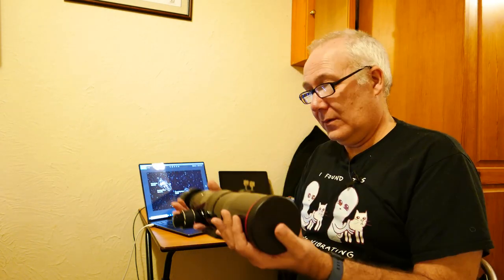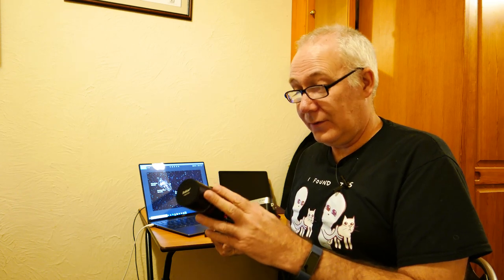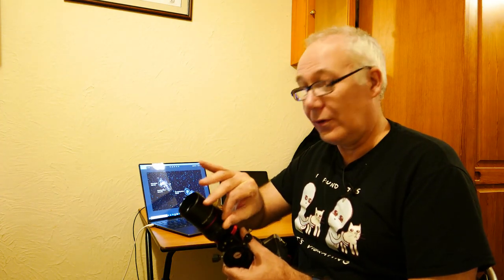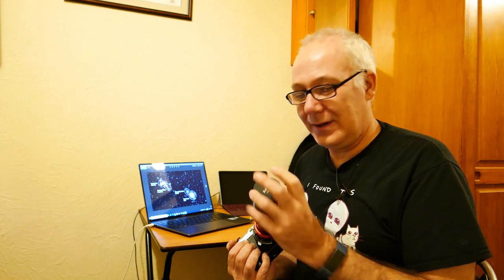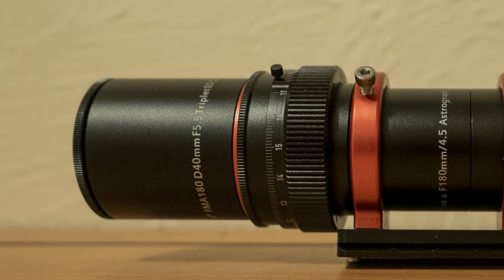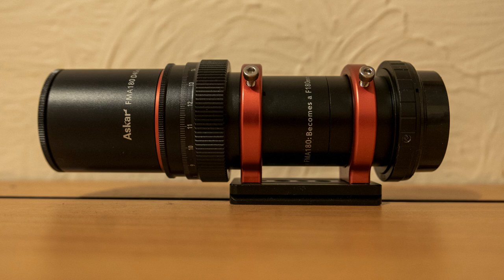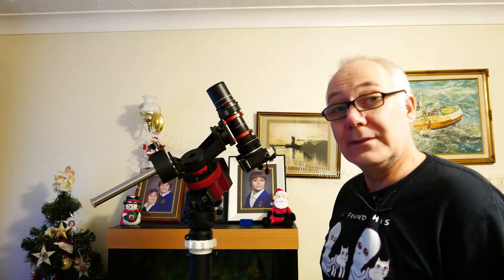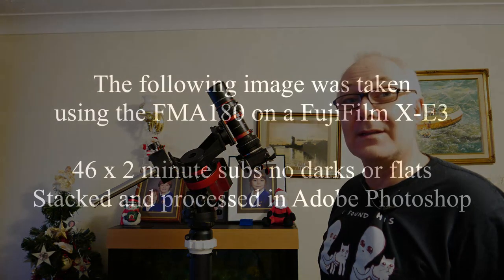Astrophotography Camera Lens - Askar FMA180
The Askar FMA 180 is a dedicated astrophotography lens for DSLRs and Mirrorless Interchangeable Lens cameras.
The lens has a T2 thread to which can be fitted a T adapter to suit any camera.